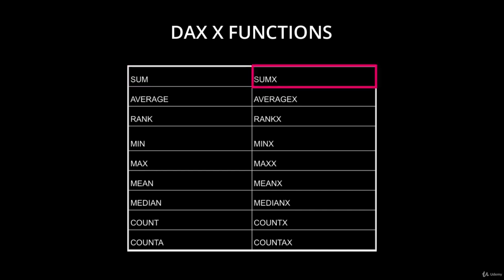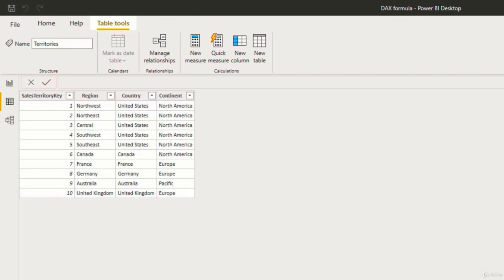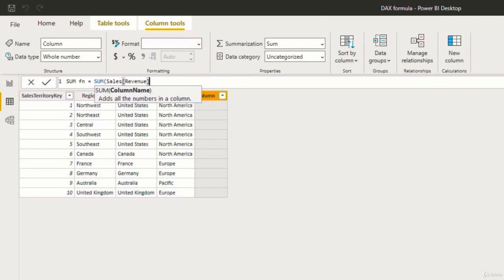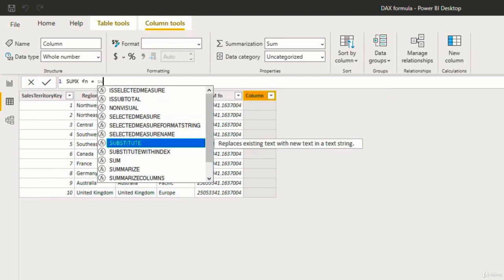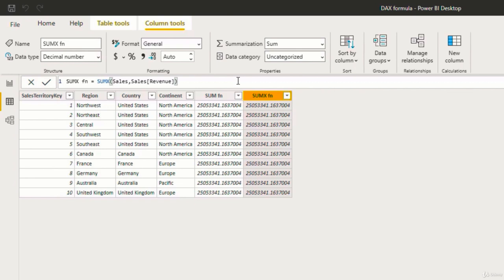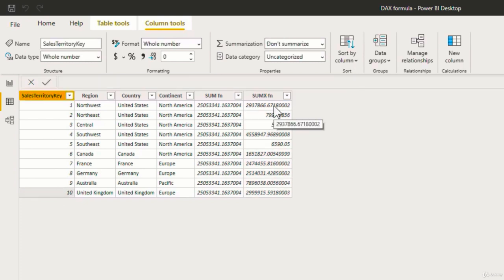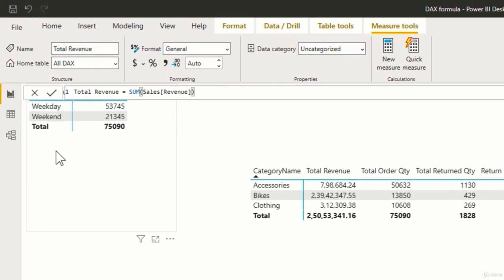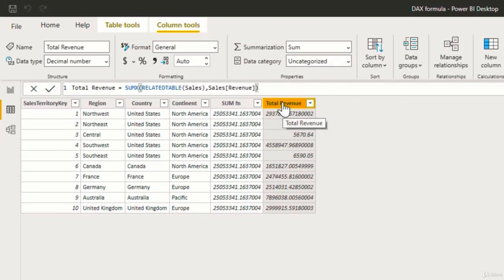X Functions in Power BI DAX | SUMX, AVERAGEX, COUNTX Explained | DAX from Scratch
In this video, you will learn about X Functions in Microsoft Power BI DAX, also known as iterator functions. This tutorial explains how X functions like SUMX, AVERAGEX, COUNTX, MINX, and MAXX work row by row and why they are different from normal aggregation functions. You will understand row context vs filter context with practical business examples such as calculated totals, conditional aggregation, profit calculations, and advanced analytics. This lesson is part of the Microsoft Power BI DAX from Scratch playlist and is essential for mastering real-world DAX calculations.